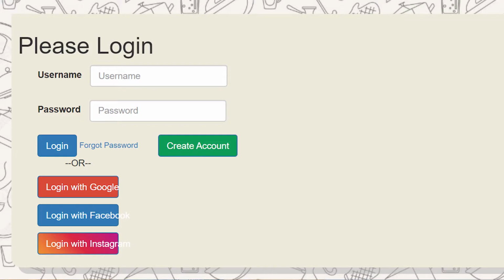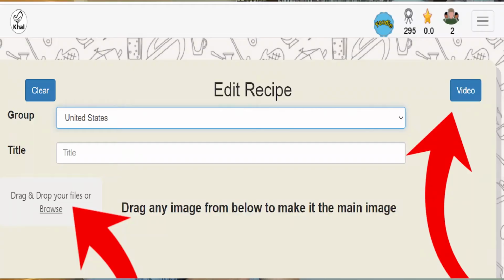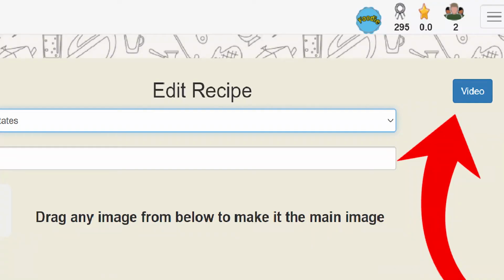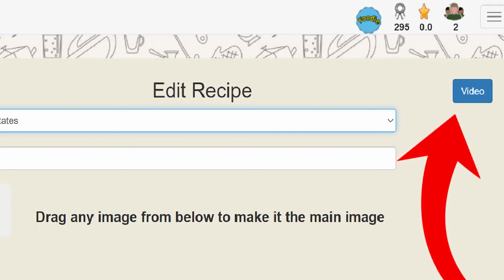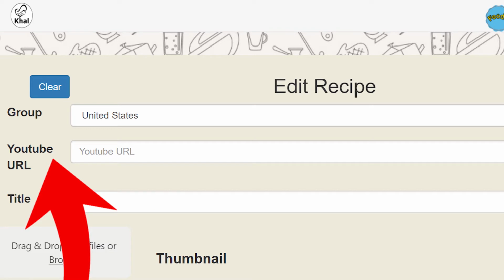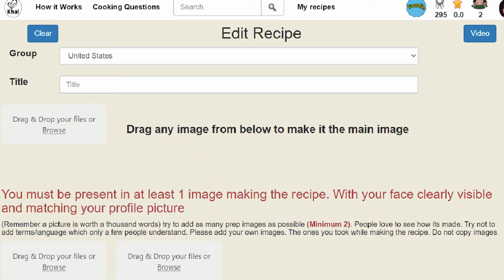How to add your recipe to Khal com and show the world your cooking skills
This is a small tutorial on how to add your recipe (photos or video) to khal.com. Make your cooking profile and show the world your cooking skills

Head over to Khal and see all the amazing recipes and add yours.

     We will be making this video in many languages soon, however in the meanwhile you can use subtitles in any language of your choice. See instructions below

Samir Tendulkar
Founder
Khal.com